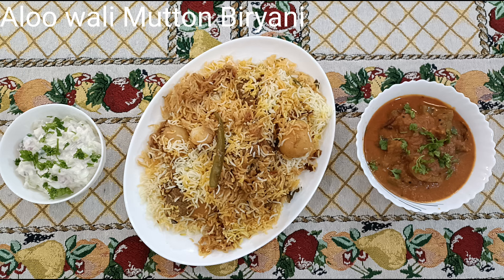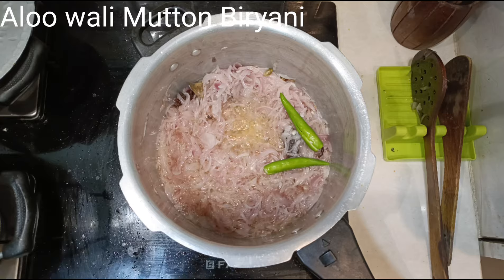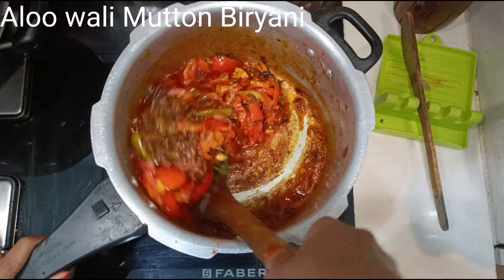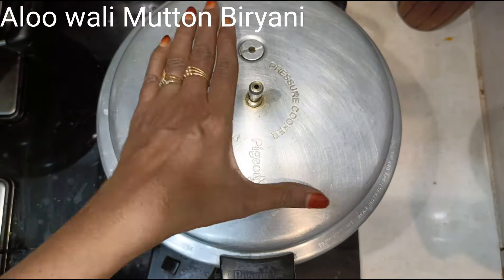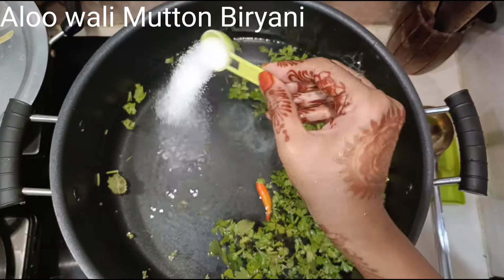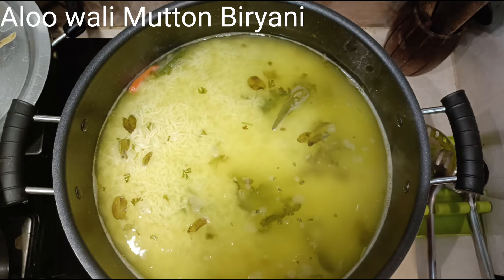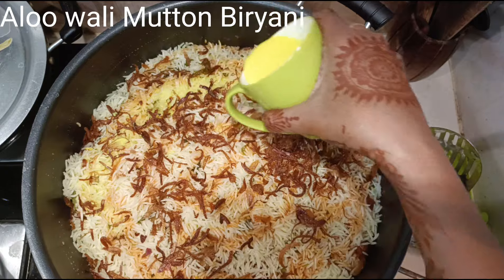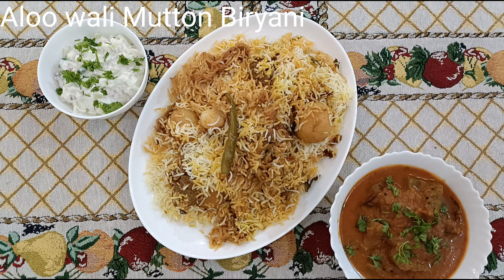Mutton biryani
Ingredients

250 g of oil
Cloves cardamom and cinnamon 3-4 each
Bay leaves..1-2
Star Anise..1
6-7 handfuls of sliced onions
3-4 green chillies slit
Coriander and pudina  leaves leaves.. Half a handful
2 heaped tbspfull each of ginger and garlic paste
2 tsp salt
5big tomatoes chopped
Mutton.1 kg ( biriyani cut)
1/2 kg potatoes peeled and cut into half( if big size)
3/4 cup curd

To cook rice

1kg basmati rice soaked for 1/2 an hour
Half a handful of kothmir and pudina leaves
1-2 green chillies
Juice of half a lemon
Salt 5 heaped tsps
Yellow colour

For layering

Masala oil
A handful of fried onions(birishta)
Kothmir ,pudina chopped and whole green chillies
3/4 cup of warm milk in which Saffron has been  soaked .
3 -4 tbsp of ghee

Baigan ka khatta

Eid special Sheer Khurma

Links

Simple lunch for a busy day

Aasaan sa mixed dal

Shredded chicken pulao

Mutkule/Dumplings

Cabbage stir fry

Mixed vegetable pulao

Hyderabadi Kheema

Hyderabadi khichdi

Kerala style easy chicken curry

Ande ka pulao

Easy paneer masala

Chicken tikka Mix

Sabut moong khichdi

Kadai chicken

Aloowala  mutton Biryani

Rajma aur Kabuli chane ka salad

Palak roti

Dragon Chicken

No Tomato Chicken Pulao

Sambar

Aasaan sa kheema Masala

Baby potatoes stir fry

Cheesy Masala Chicken Macaroni

Mughlai Chicken

Coconut rice

Kerala style Chicken biryani

Easy Mixed vegetable curry

Cherupayar Thoran/ Green gram Stirfry

Chutney without coconut

Methi Malai Murg

Chillidal ki Kichdi

Sheer Khurma

Bread Malai roll

Aloo Gosht ki Biryani/ Mutton biriyani

Truffle pudding

Chicken Wontons

Mohabbat ka Sherbet

Shahi Kheer

Mutton/Chicken Kheema Mix

Chicken Cigar rolls

Chicken Samosas

Easy Corn Salad

Biriyani

Mutton

Easy recipe

Traditional

Eid recipe

Cutchi Memon

Memoni biryani

Non veg

Baigan ka khatta

Sheer khurma

How to make biriyani

Dawaat rice